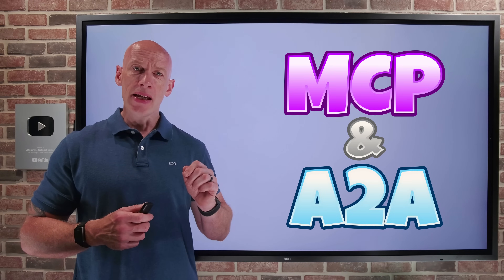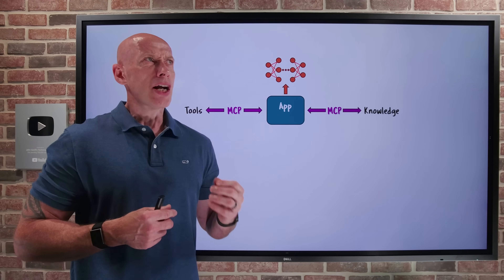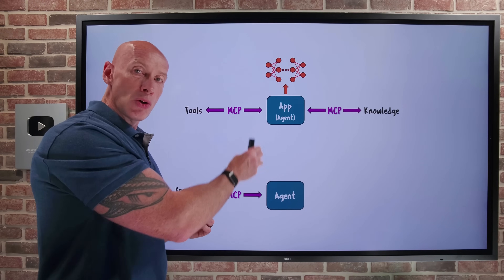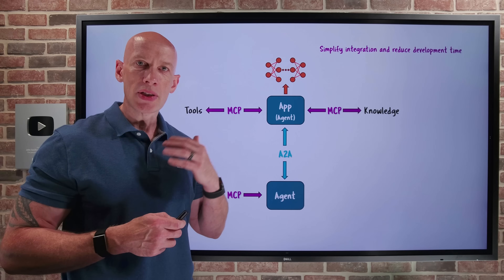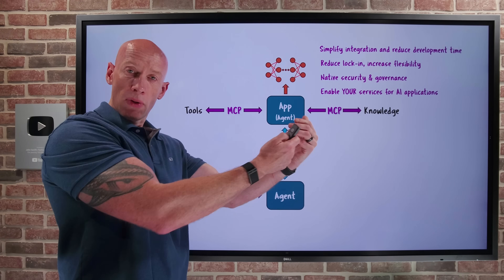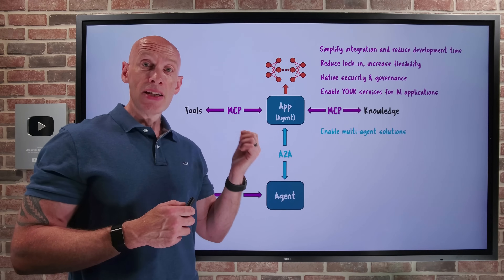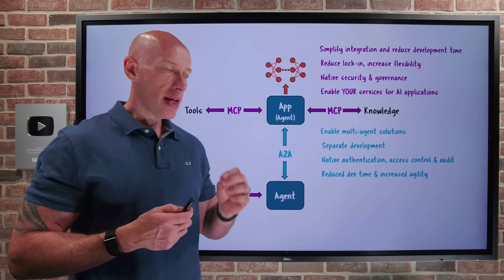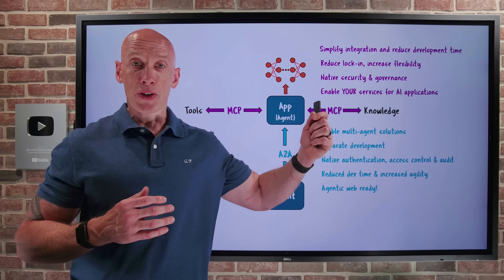Ctrl Shift - MCP & A2A - Why Business Leaders Should Care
In this first episode of Ctrl Shift, tech trends changing business, we explore will business leaders should care about Model Context Protocol (MCP) and Agent to Agent (A2A).

00:00 - Introduction
00:24 - MCP
02:02 - A2A
03:00 - MCP benefits
05:16 - A2A benefits
07:33 - Summary